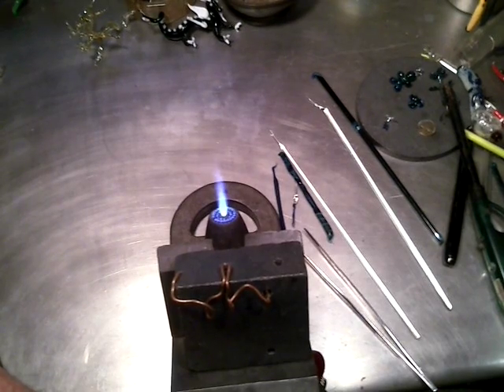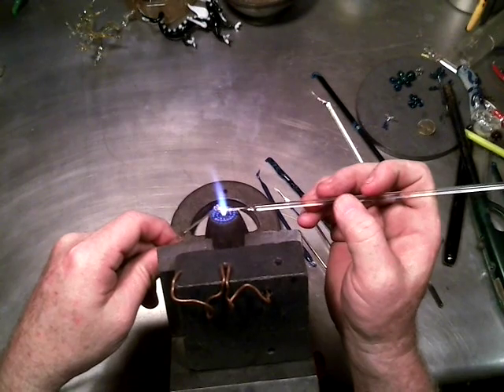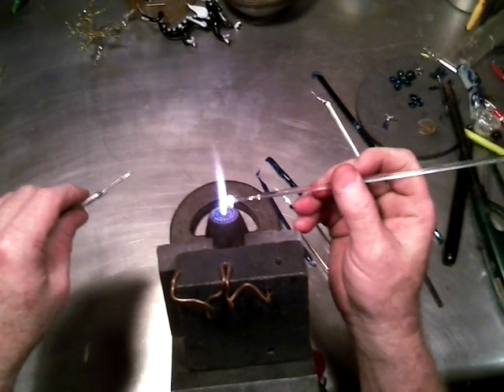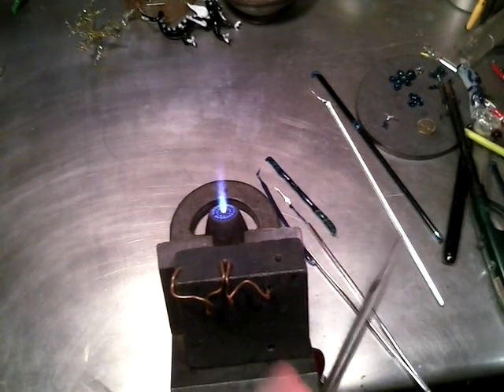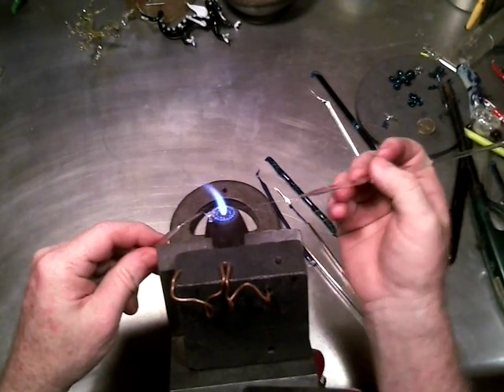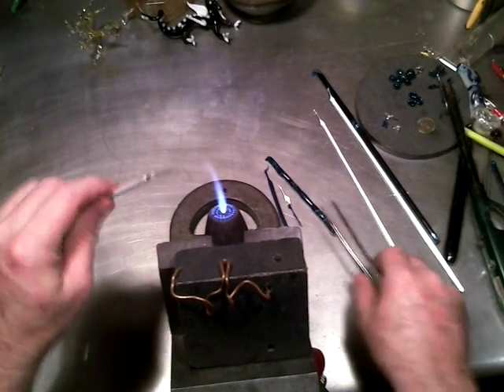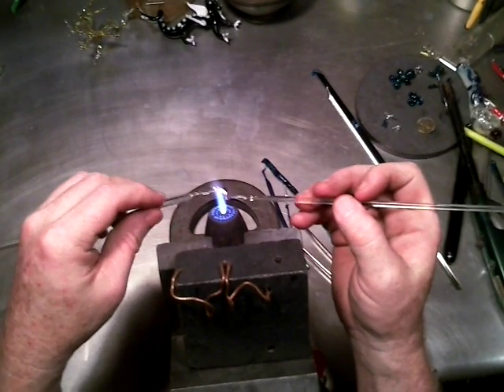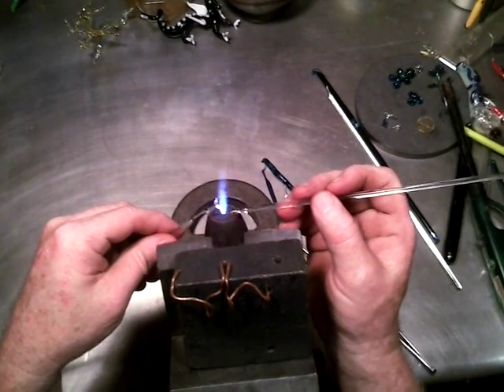mini bear and shark